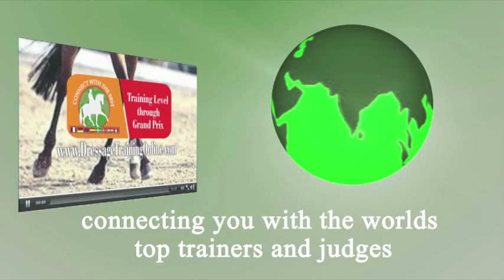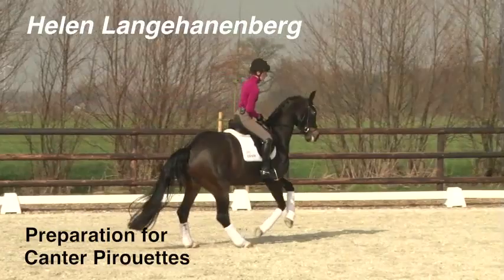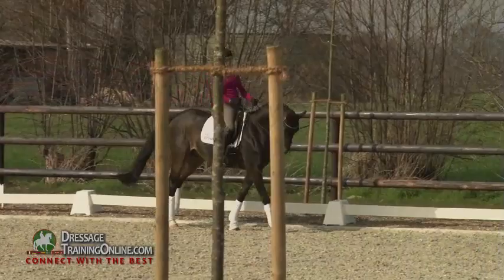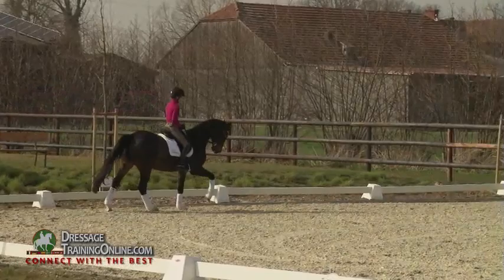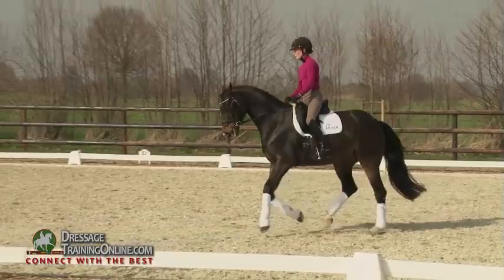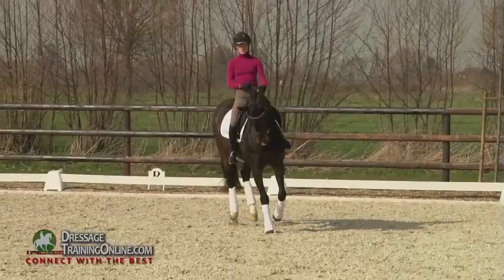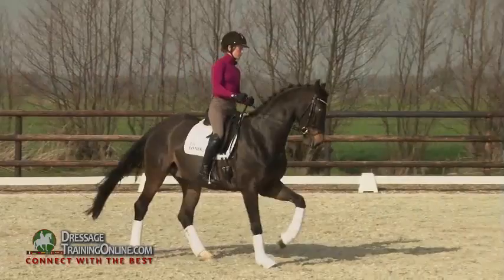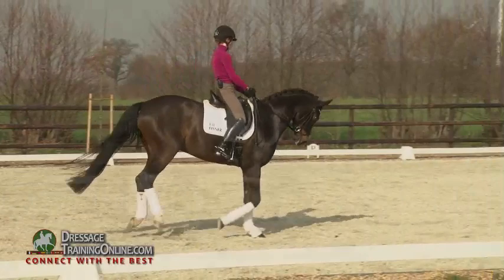Helen Langehanenberg teaching how to prepare for the canter pirouette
mini clip of full feature piece on the canter pirouettes